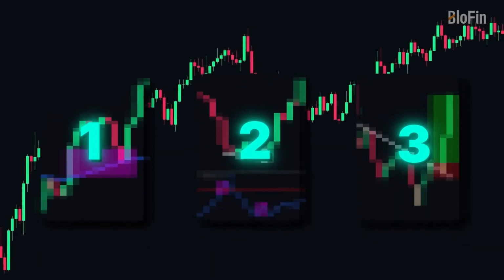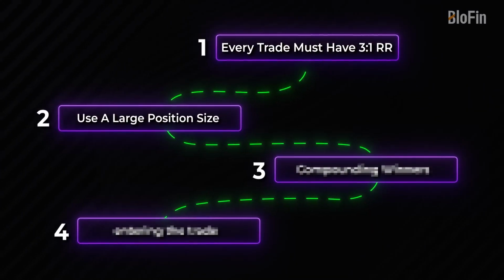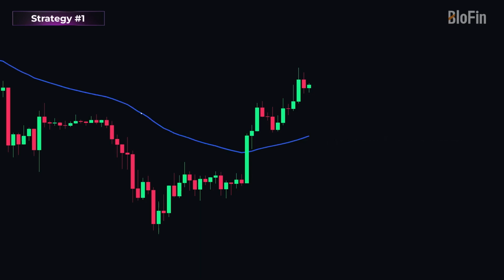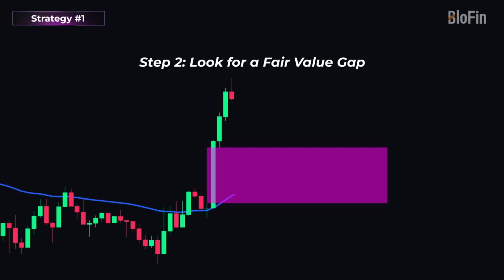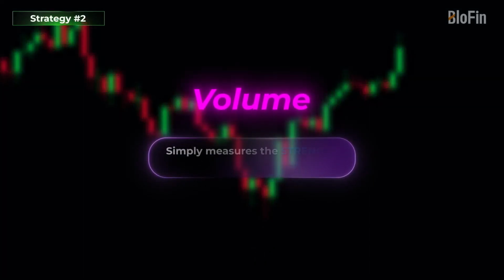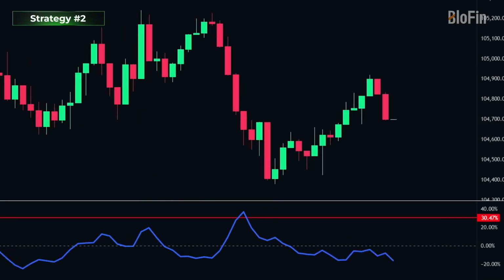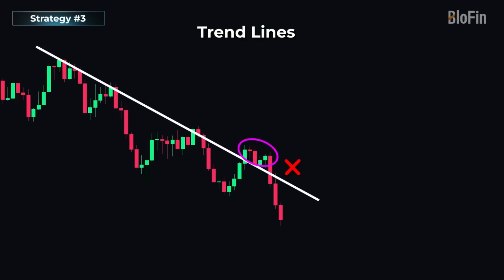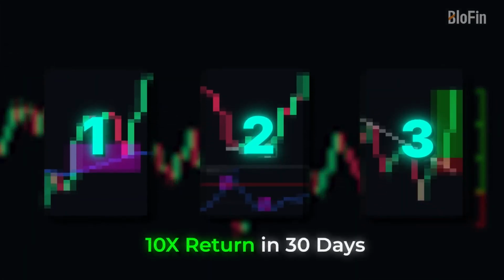Earning Online Financial Freedom of Trifecta with Crystalball Market.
Earning Online Financial Freedom by Forex and Commodity Trading with Crystalball Market.